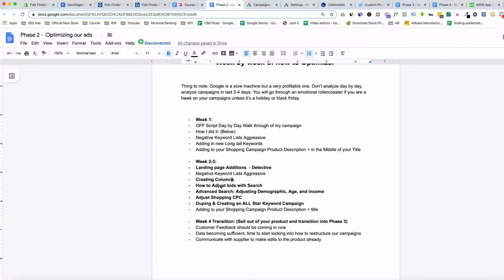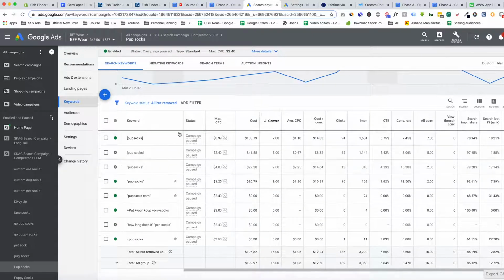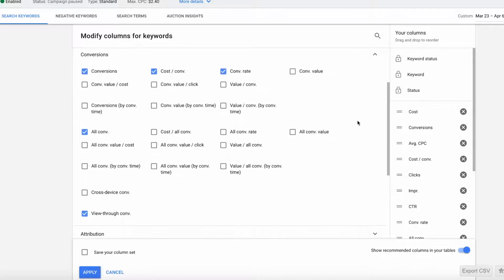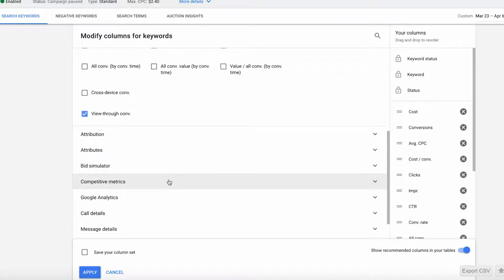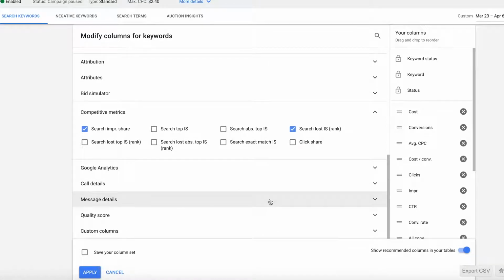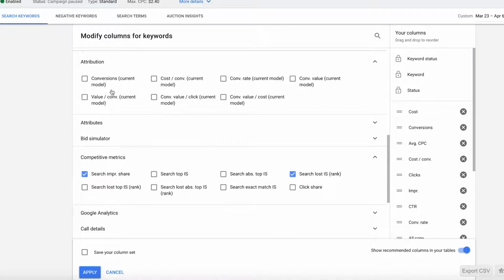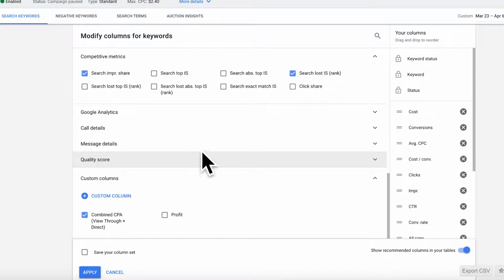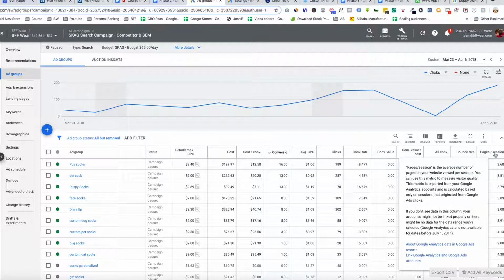The $10k Growth 2022 - Columns